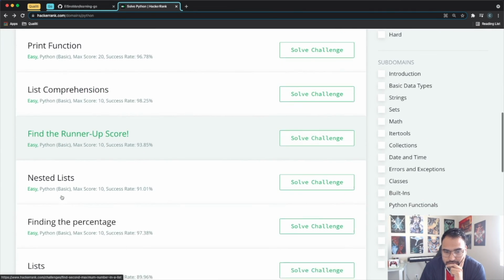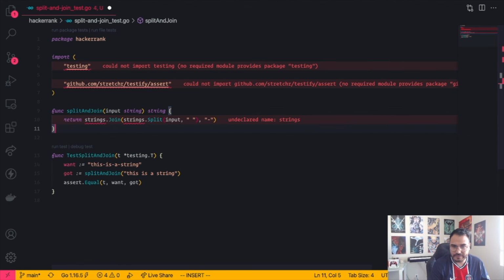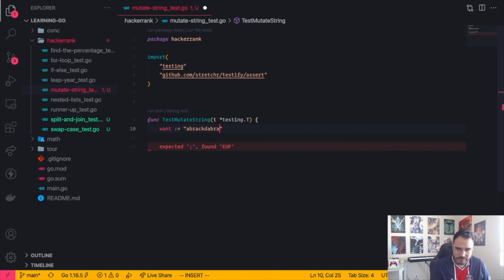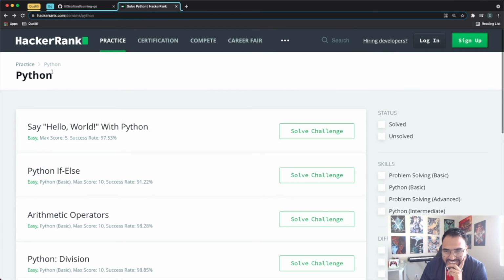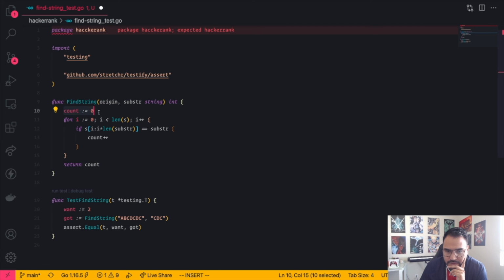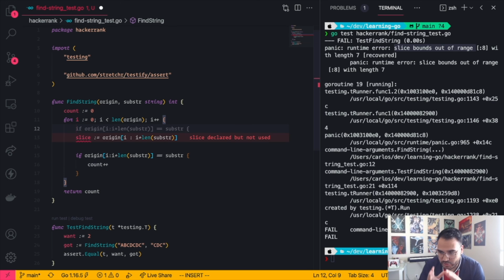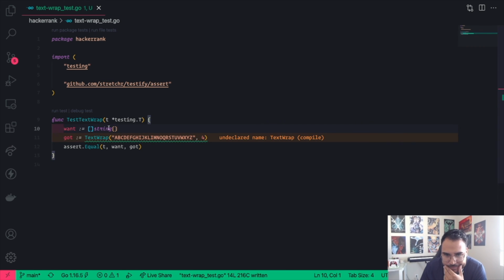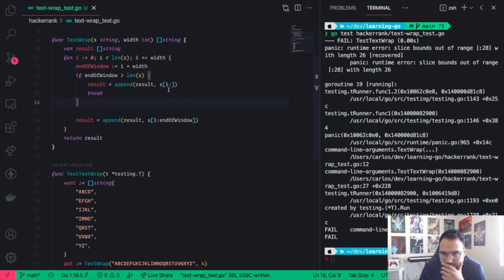Learning Go using TDD and Github Copilot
I'm currently going through 100DaysOfCode with a group of LatinX folks at Techqueria on my Twitch Channel. I've chosen to learn Go / Golang since I'll be using it at work soon.

In this video, I'm going through the Python Hackerrank challenges and trying to complete them in Go. I also have Github's new Copilot product with uses ML and AI to generate and suggest code based on your comments and intent. In my case, I use Test Driven Developement (TDD), so I wanted to see if writing tests would also work in generating the code and. IT DOES!

Subscribe to my Twitch channel to see the content live and hangout with me, but also follow me on Twitter to get live updates and tell me what questions or things you'd like me to cover in future videos!